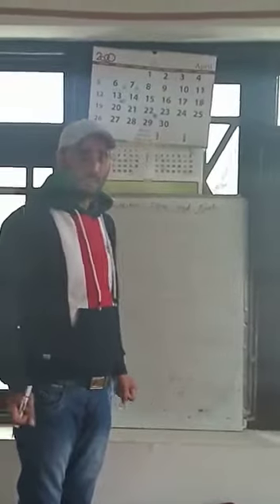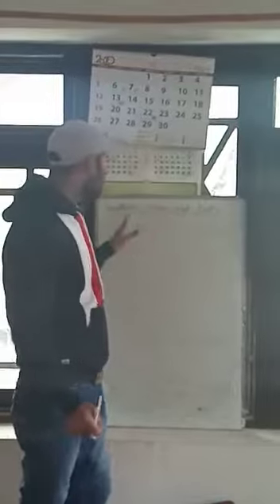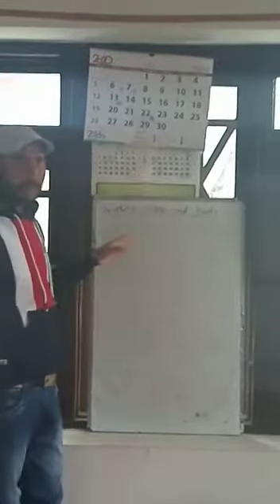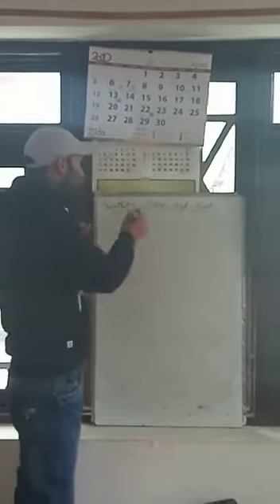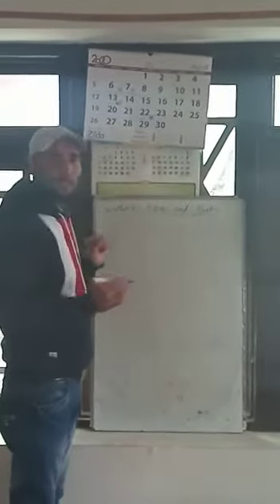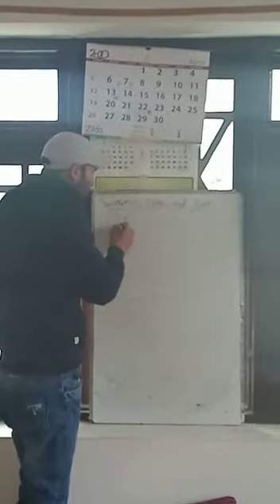CLASS VIII SCIENCE TOPIC SYNTHETIC FIBRE AND PLASTIC PART I